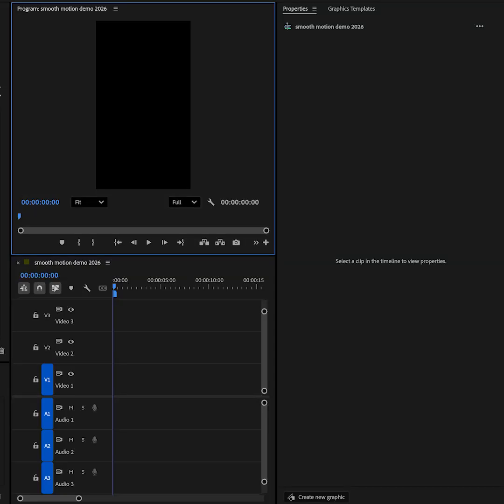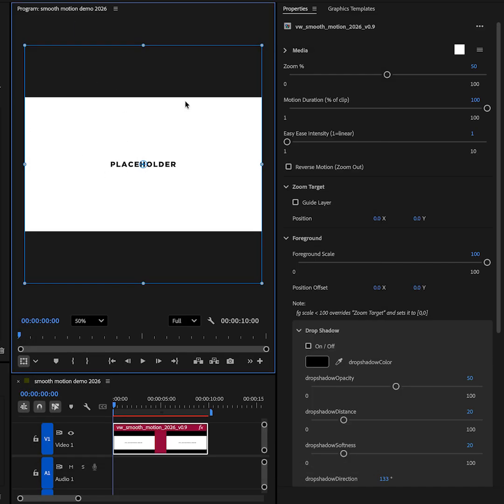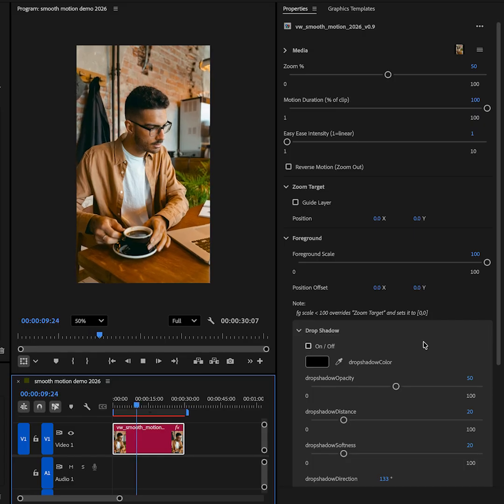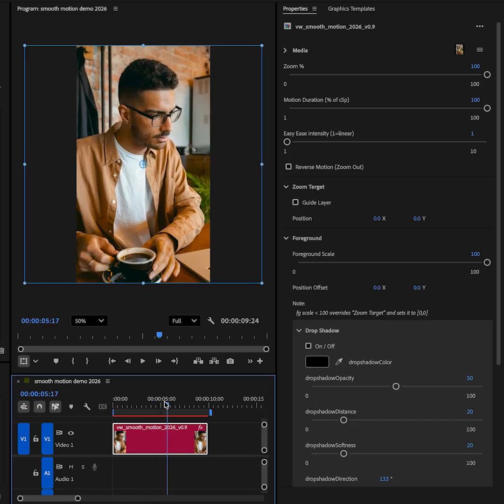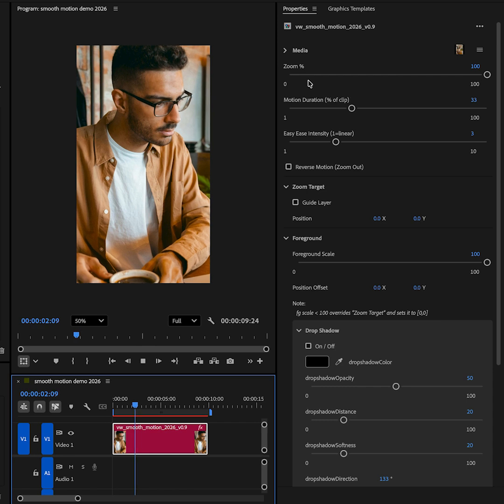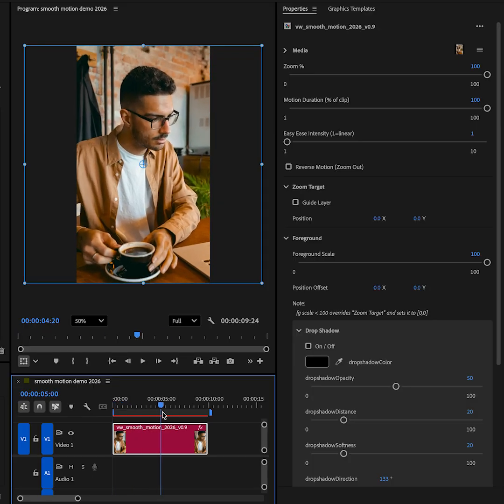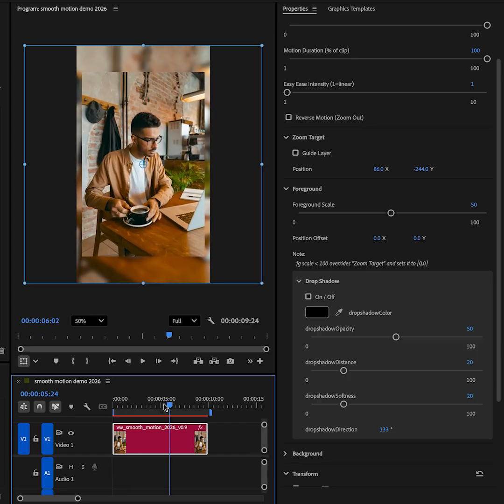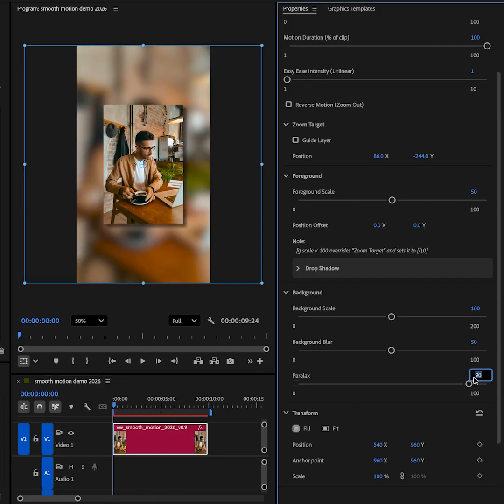How to do a slow zoom / Ken Burns effect in Adobe Premiere without keyframes | Easy MOGRT Template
My most popular template: 2026 Edition.

-New and improved features include:
-Zoom target guide
-Smooth ken burns zooms *and* smash zooms (with motion blur)
-Easy ease intensity control
-independently control foreground and background (for the blurry background aesthetic)
-adjust background parallax
-add foreground drop shadow
-and more!